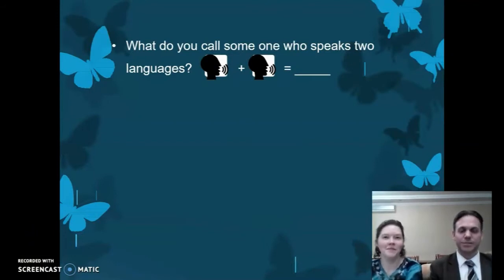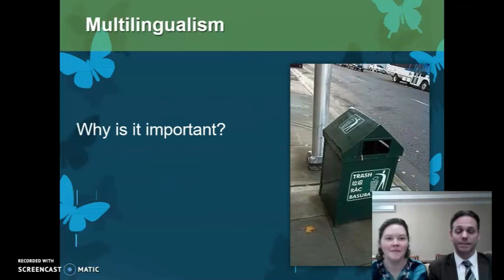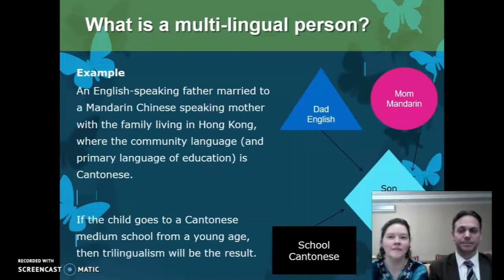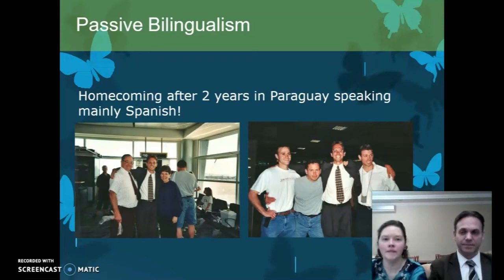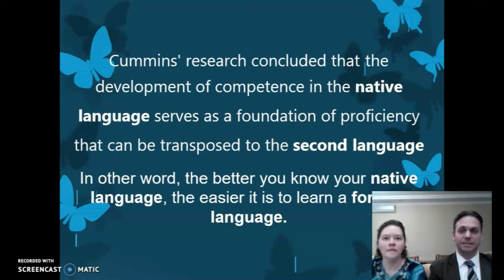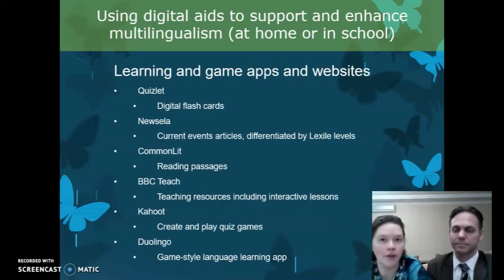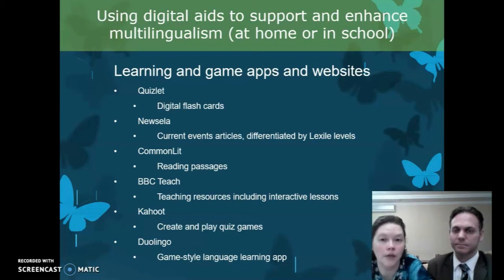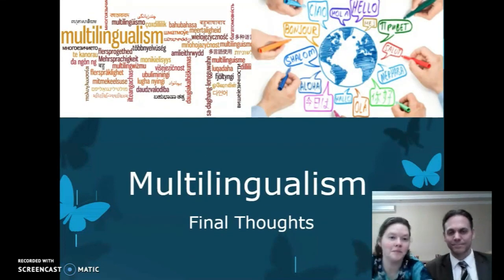Multilingualism Conference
О месте и вопросах полиязычного образования рассказывают Сет Синклер  (преподаватель  ФАО НЦПК "Орлеу" ИПК ПР по г. Алматы  по  грантовой программе ESL RELO  Посольства США) и Гейл Синклер (учитель математики в Международной школе г. Алматы)